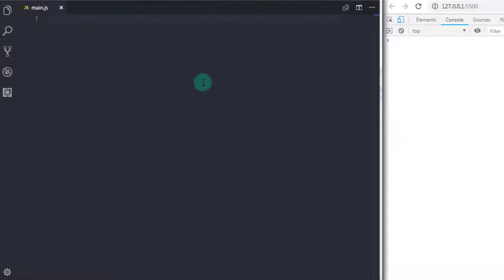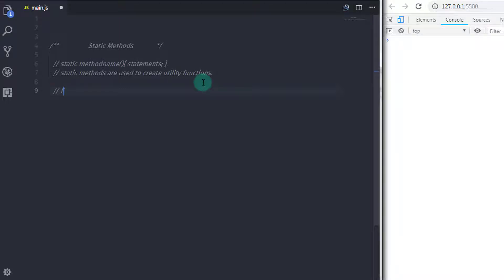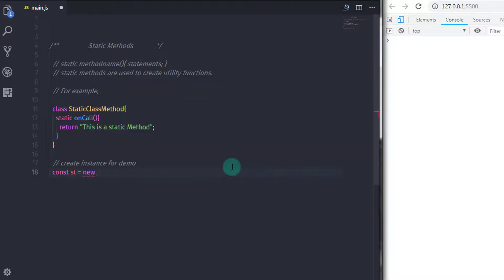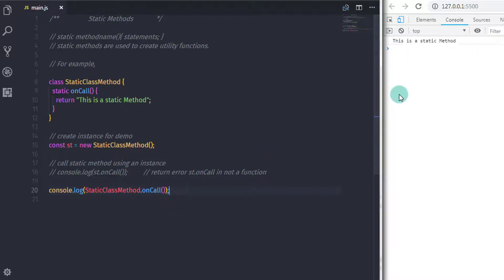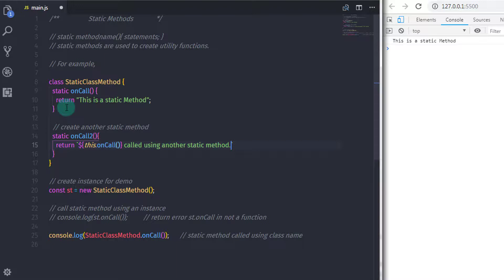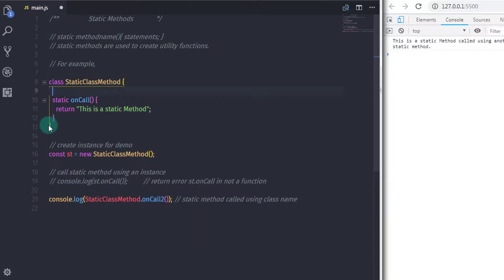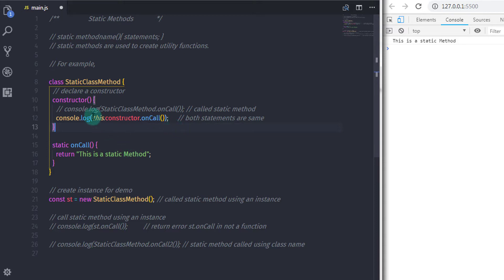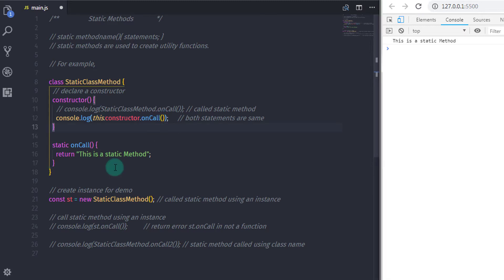Understand Class Static Method - Advance JavaScript Tutorial Part - 48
How to Create Bootstrap Carousel (Slider) - Complete Guide